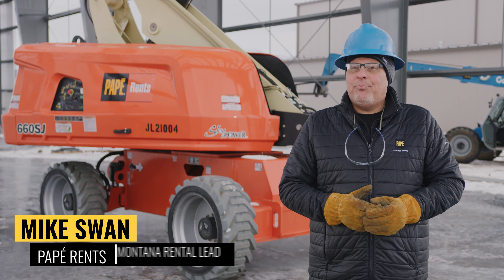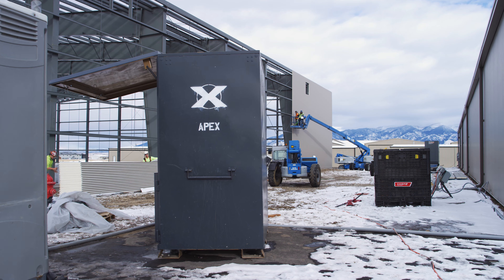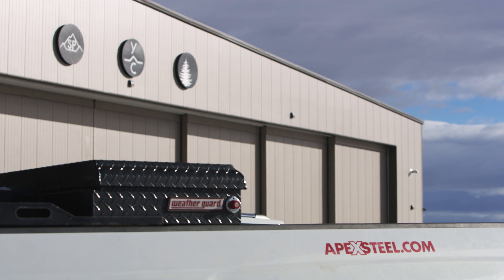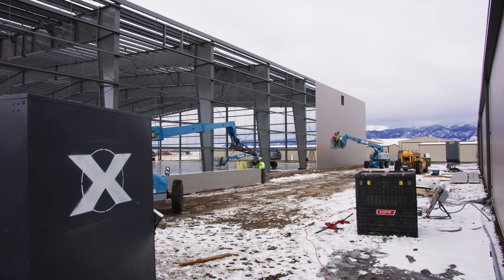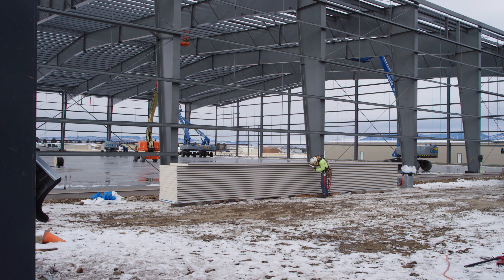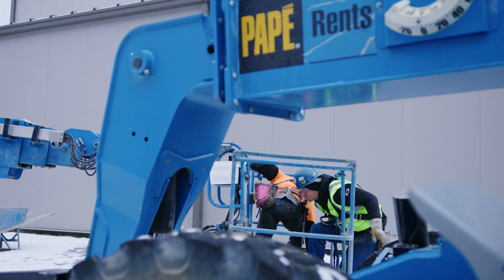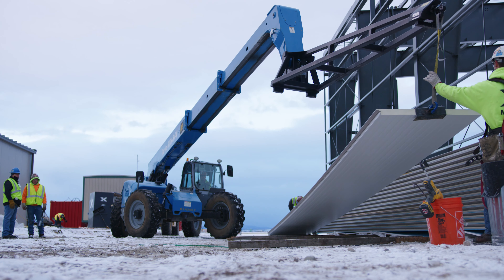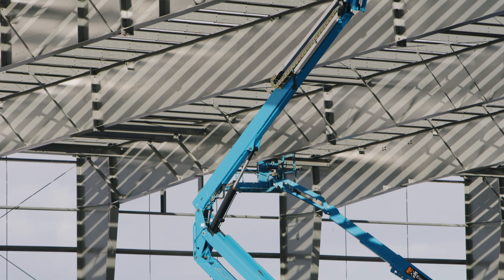Apex Steel: Papé Rents Customer Spotlight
When you need steel erection or PreEngineered Metal Buildings in Montana, call Apex Steel. And when Apex Steel needs support on their jobsite, they turn to Papé Rents.

"When we turn the key, it starts."
Brian McLean, the Vice President of Apex Steel Montana, has relied upon Papé Rents for years. With the dramatic temperature changes Apex Steel endures in Montana, and many of their critical construction deadlines taking place in the winter months, it's crucial that their equipment be ready to work when they are.

Brian explains how the working relationship between Apex Steel and Papé Rents has benefitted their Montana operations in this Customer Spotlight Story.

About Papé Material Handling
With locations throughout the West, you can count on superior products and our consistent quality service anywhere.  Papé Material Handling is your source for material handling equipment and warehousing solutions. We offer an extensive selection of new, used, and rental equipment such as forklifts, aerial lifts, and telehandlers from top manufacturers like Hyster, Yale, and Genie. Our knowledgeable warehouse experts can consult you on the best warehouse automation products, alternate energy sources such as lithium ion batteries, and the most efficient warehouse design custom to your needs. Count on our 24/7 dedicated service teams to keep you productive and efficient.